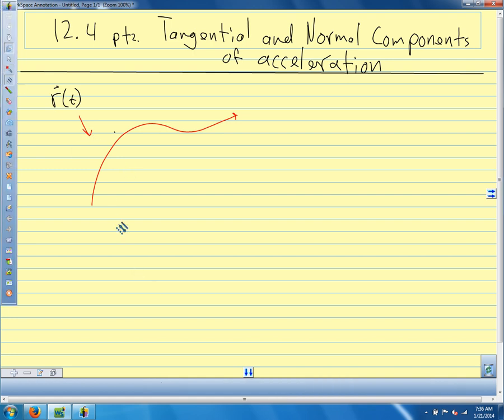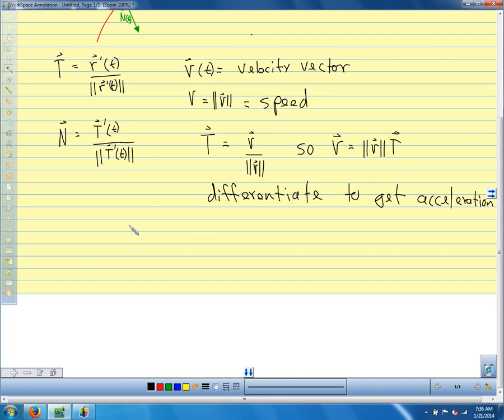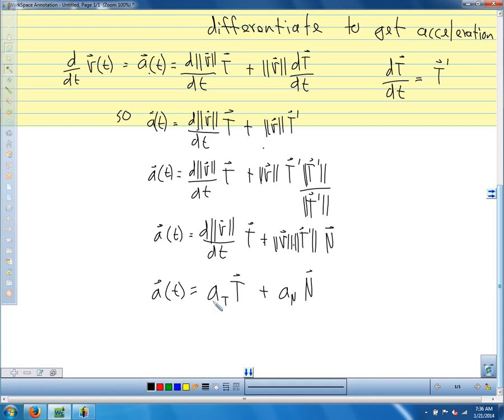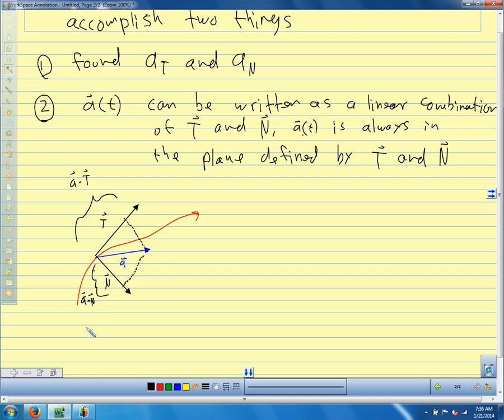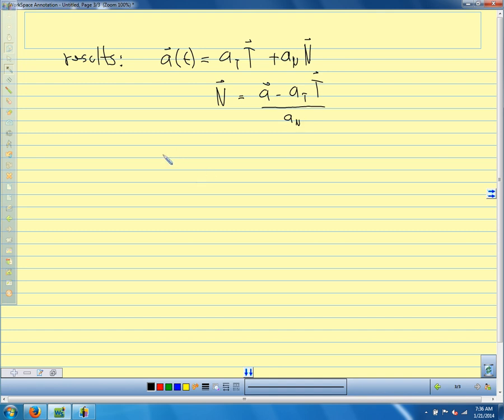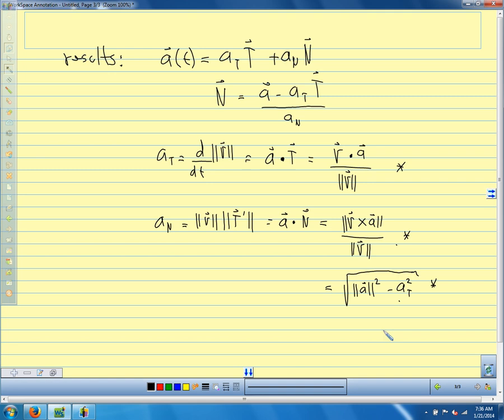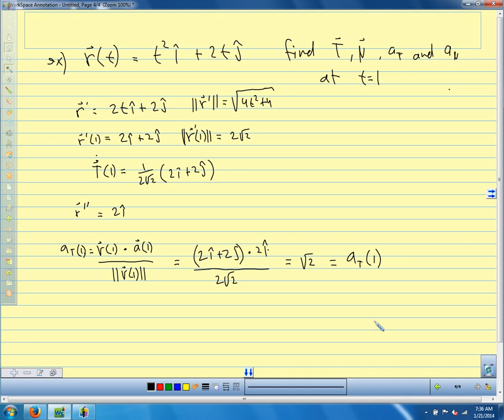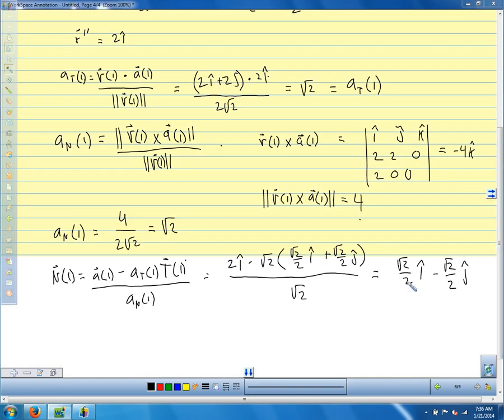Calc III 2014 12.4 pt.2 Tangential and Normal Components of Acceleration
Tangential and Normal Components of Acceleration